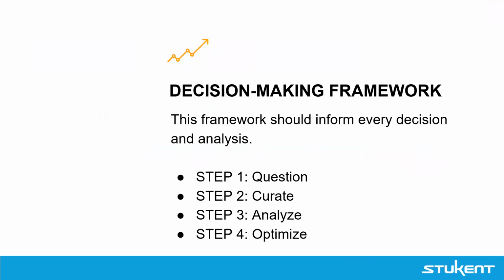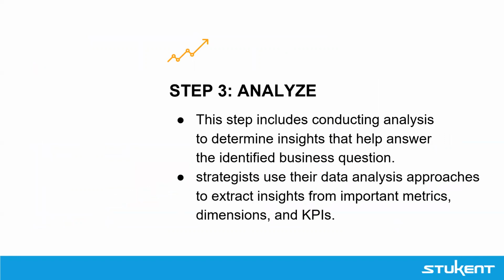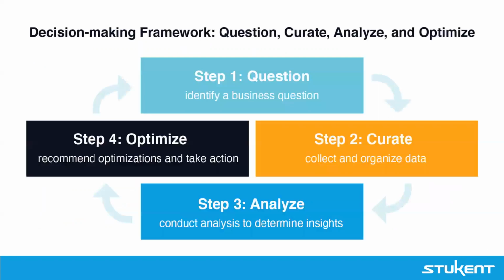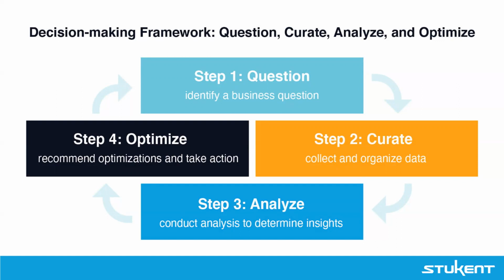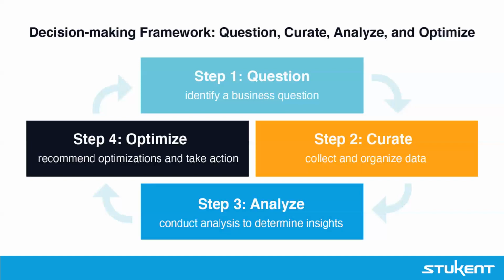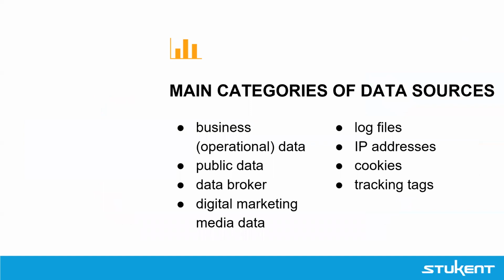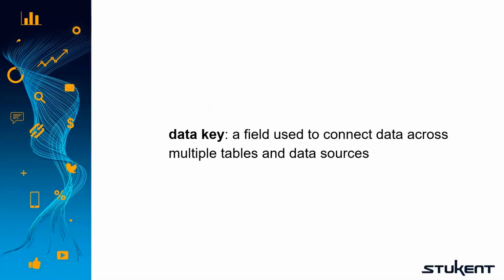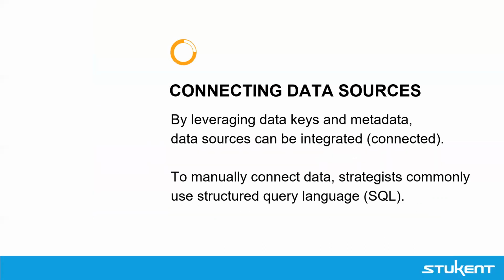Digital Marketing Analytics: Data Driven Decisions Overview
A quick overview of Chapter 5 in the Digital Marketing Analytics textbook, talking about how to make data-driven decisions.